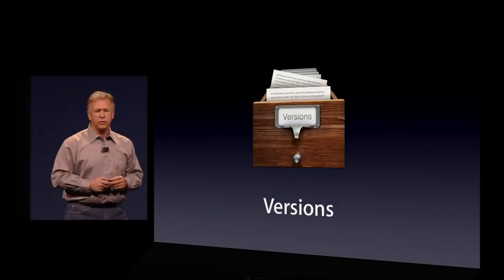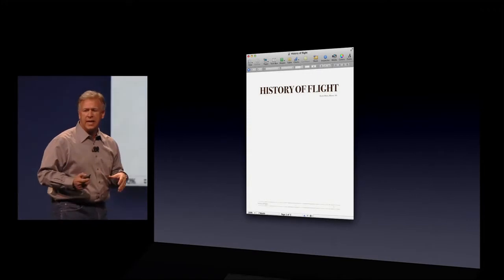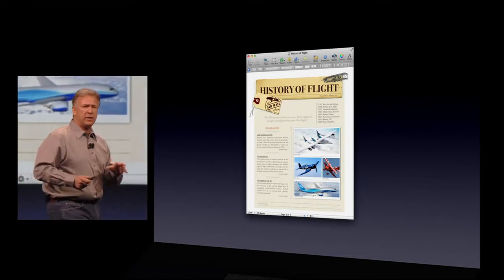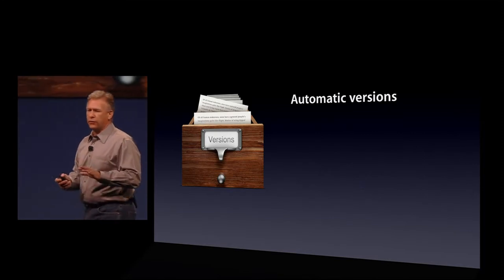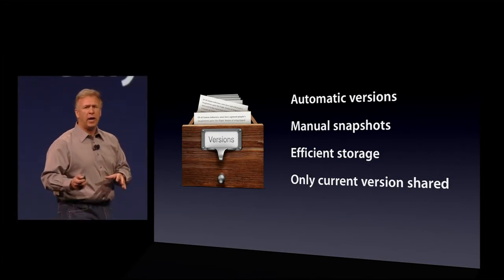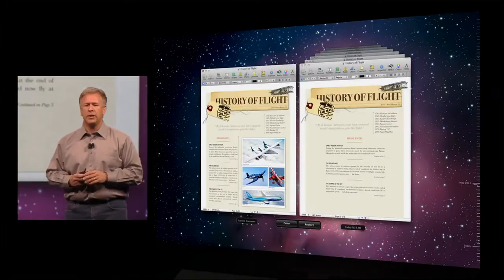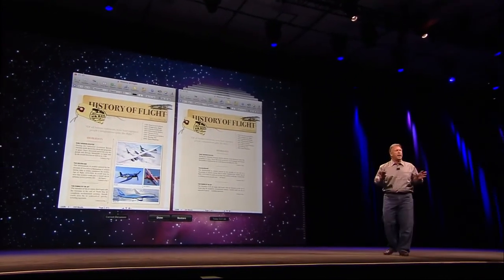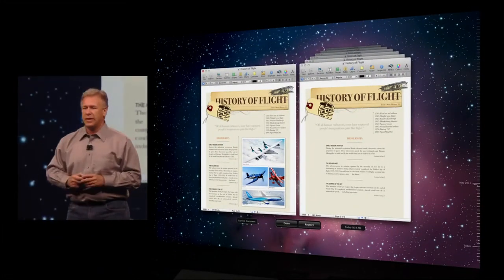Apple OSX Lion - Versions - 2011 WWDC Keynote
OSX Lion - Versions - 2011 WWDC Keynote